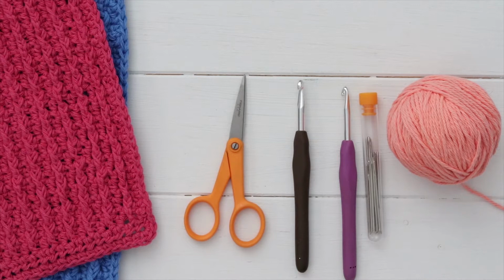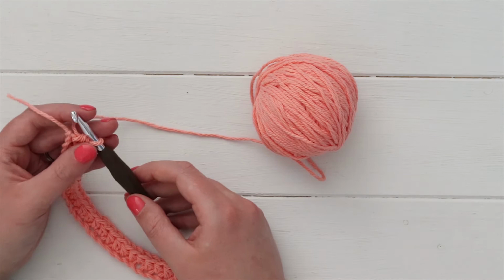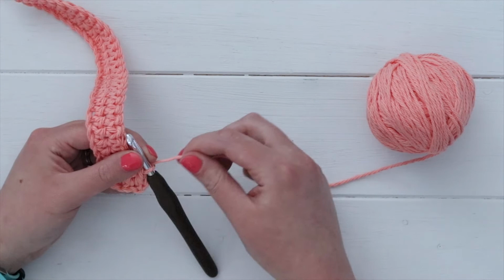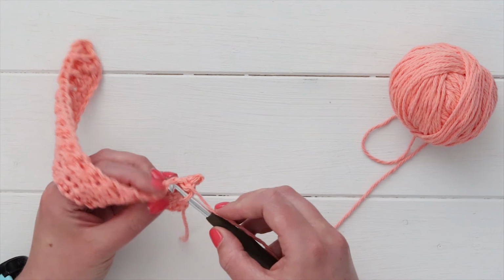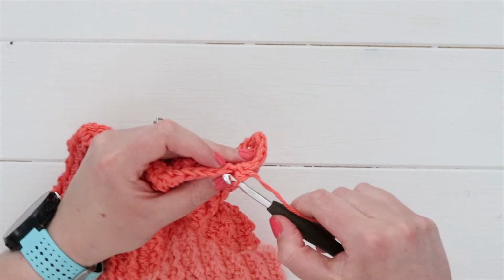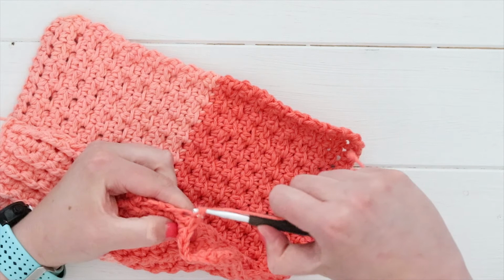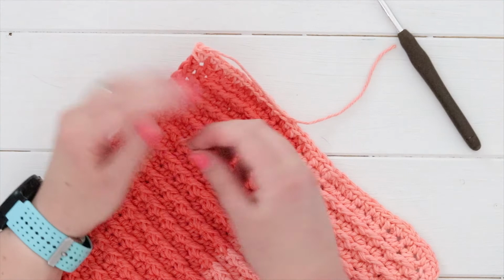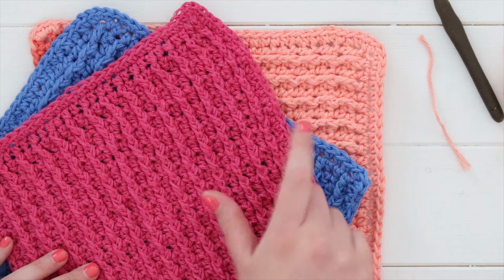Easy Crochet Dishcloth with Ribbed Cables - Free Pattern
Learn to crochet an easy dishcloth with this video tutorial from You Should Craft. This crochet washcloth pattern features a single crochet border and utilizes front-post double crochets (fpdc) to create simple, vertical cables or ribbing. Use BerryCabledDishcloth to share your Berry Cabled Dishcloths with me on social media!

MATERIALS:
H 5.0 or I 5.5 mm crochet hook (I used 5.5 with Lily Sugar 'n Cream and 5.0 with Lion Brand Re-Up)
Tapestry needle
Scissors

Follow You Should Craft on social media for more crochet & crafty goodness!